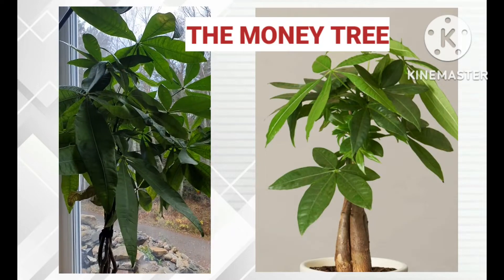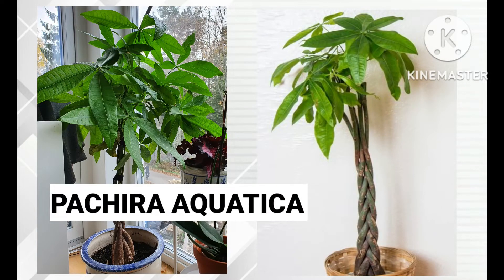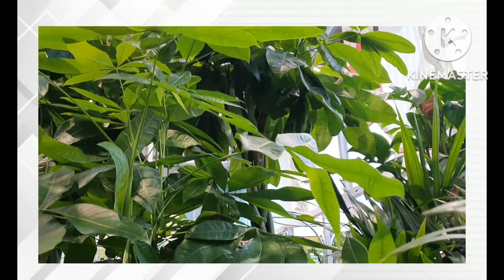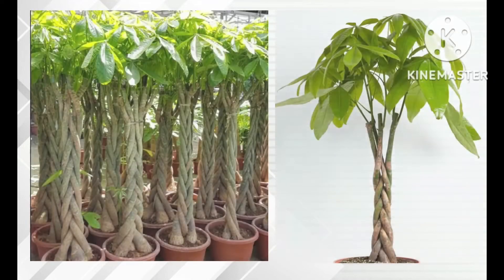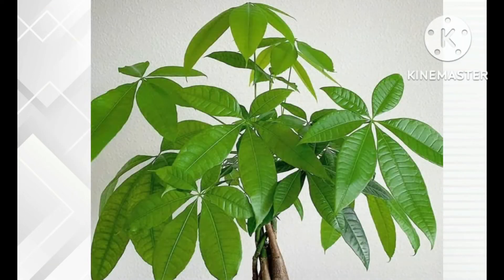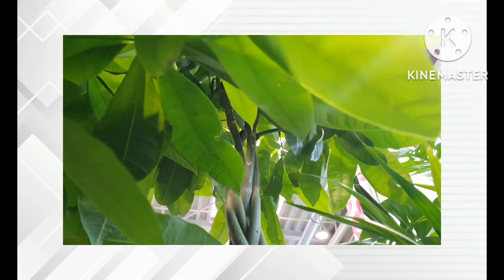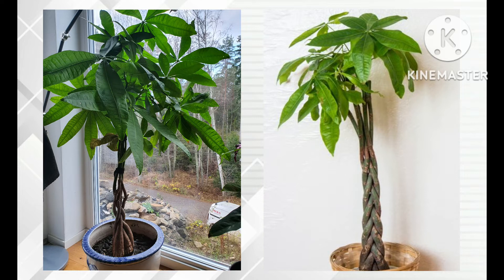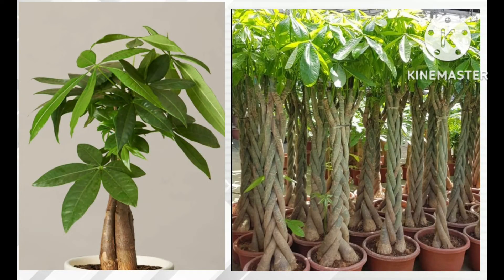GOOD FORTUNE PLANT | MONEY TREE | GOOD LUCK PLANT | INDOOR PLANT | EASY TO CARE PLANT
Indoor plant.  Pachira aquatica.  Money tree indoor.  The good fortune plant.  Air purifier  plant.  Good luck plant.  Plant that gives prosperity at home.  One  of the best indoor plant.  How to care for money tree.  Where to put your money tree at home.